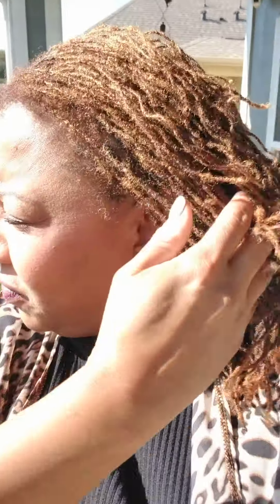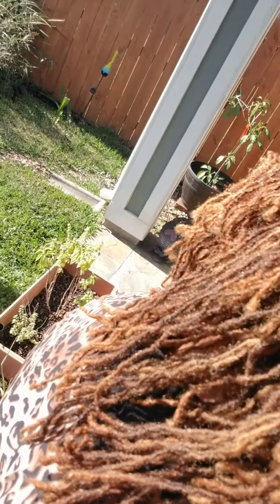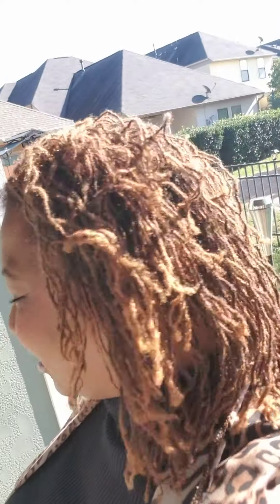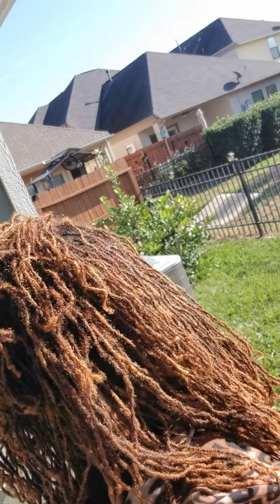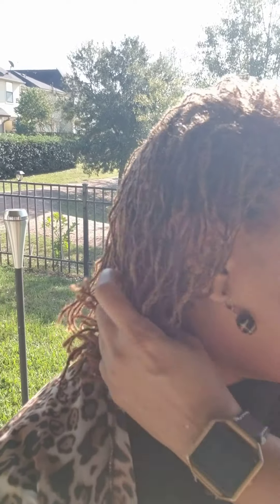Sister Lock Update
3 Year Update